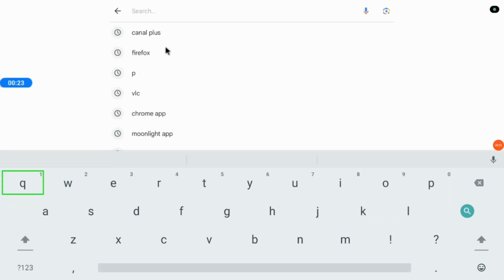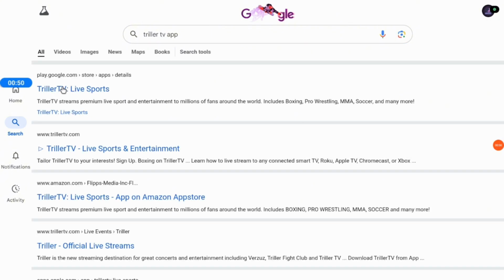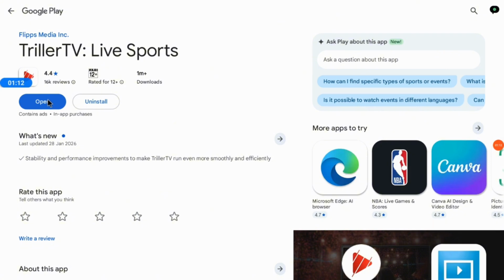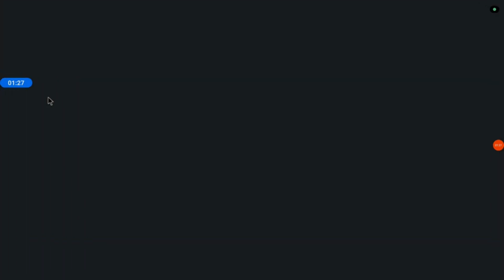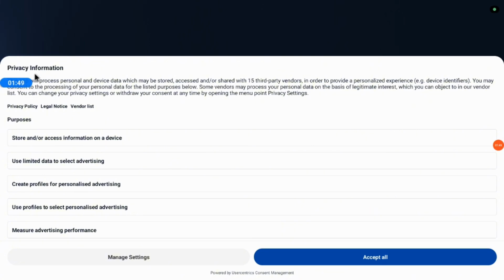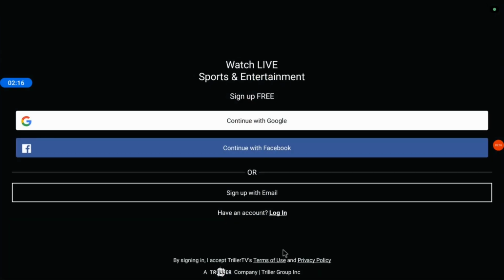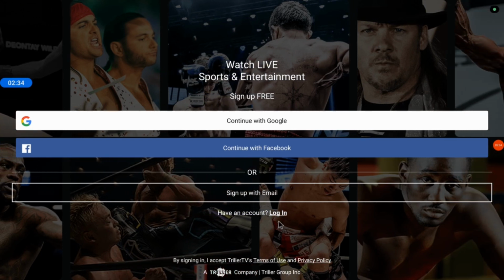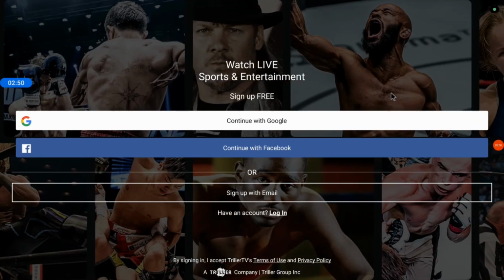Android TV : Watch Triller TV | Use Triller TV App on Android TV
In this video, I will show you how to watch arte tv on Android TV.